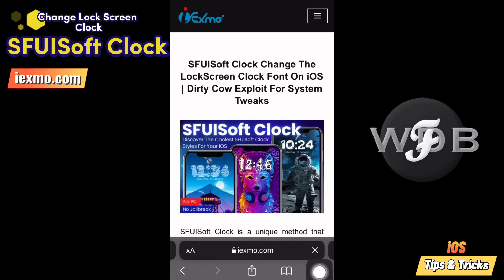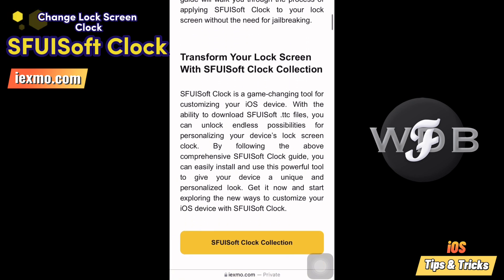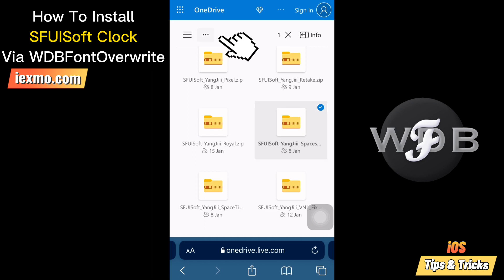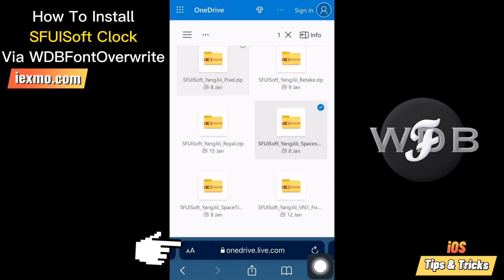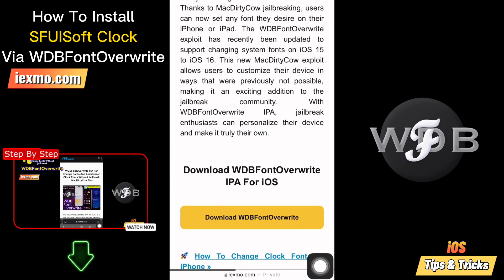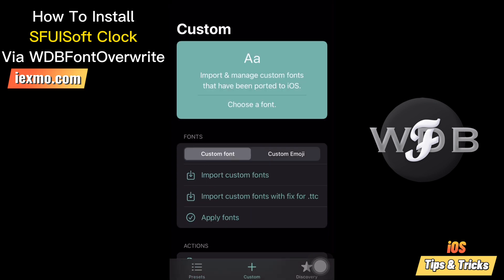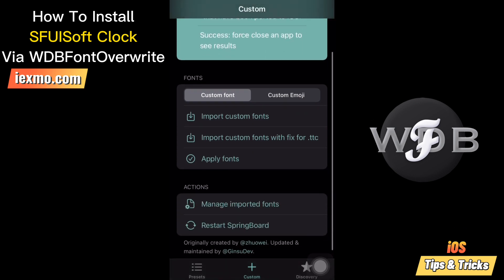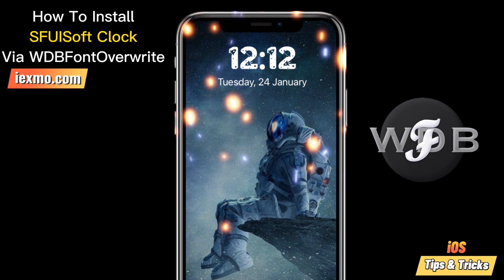SFUISoft Clock Change LockScreen Clock Font Download For iOS | Dirty Cow Tweak Apps [No Jailbreak]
SFUISoft Clock Change The LockScreen Clock Font Download For iOS| Dirty Cow Tweak [Online No PC]

Download SFUISoft Clock Dirty Cow Apps Without Jailbreak For iOS14-iOS15 (Online, No PC)

SFUISoft Clock is a No Jailbreak method, and it is supported to change Lock Screen Clock. SFUISoft Clock method supports iOS 14 to iOS 15.7.1 versions. SFUISoft Clock is a Dirtyc0w exploit support method. There is no direct install link for the SFUISoft Clock app. You can apply SFUISoft Clock from the Dirtc0w support WDBFontOverwrite application.

iOS developer YangJiii is the developer of SFUISoft Clock.

For iOS 16 - iOS 16.1.2 - Can be sideloaded with your preferred tool Sideloadly or Bullfrog Assistant

You can explore everything about Dirty Cow iOS 16, Install Dirty Cow IPA, Dirty Cow IPA Download, Dirty Cow IPA Install, Dirty Cow IPA for Troll Store iOS 15, troll store iOS 16, troll store ipa iOS 16, trollstore app list, troll store apps, trollstore alternative, trollstore 2, best trollstore apps, Dirty Cow IPA iOS 15 Lock customization and all iOS Tips & Tricks.